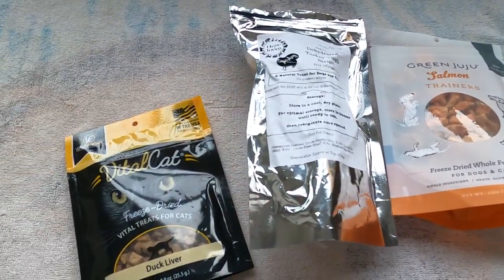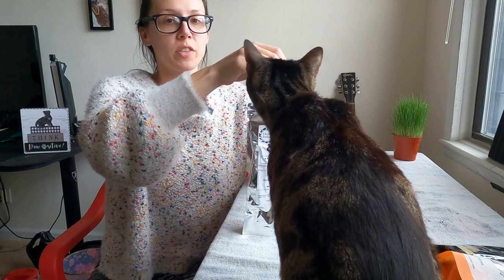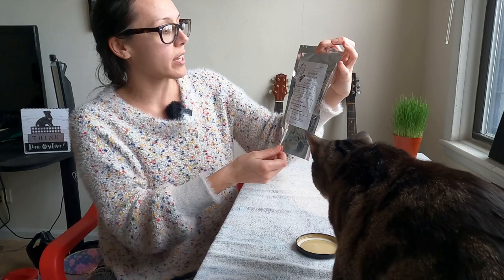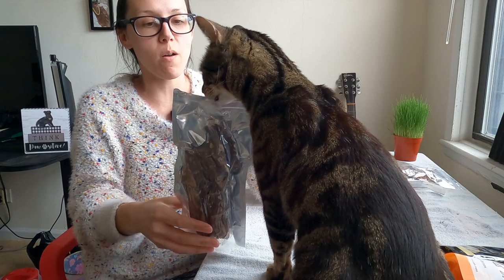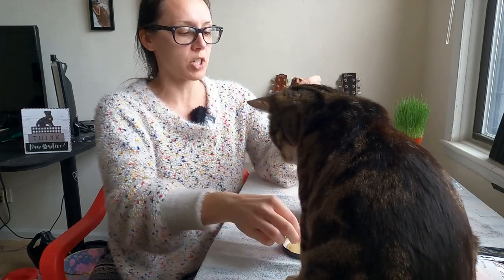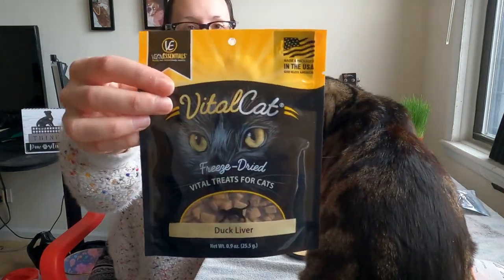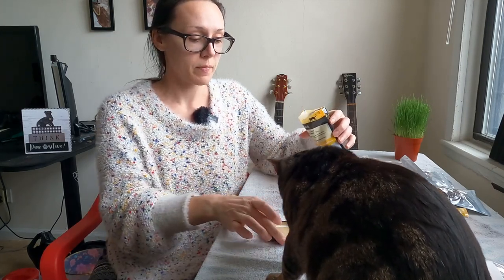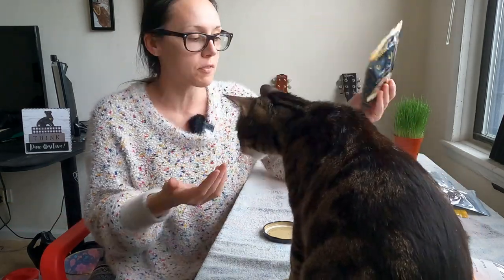Jericho hasn't had new treats in a while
These are Jericho's favorite videos! Some of these healthy cat treats are BRAND new. Let's see what Jericho thinks...